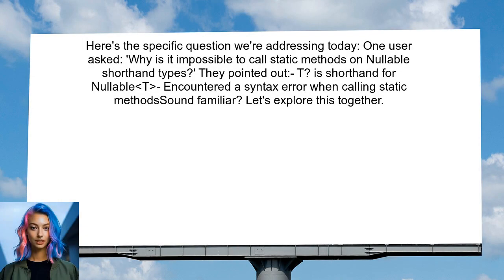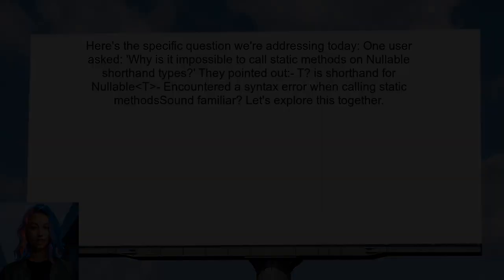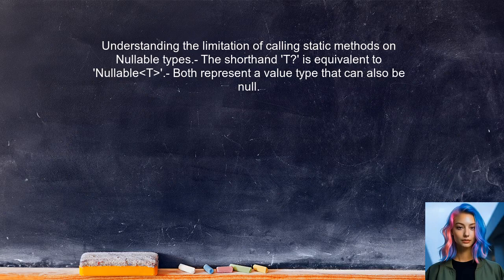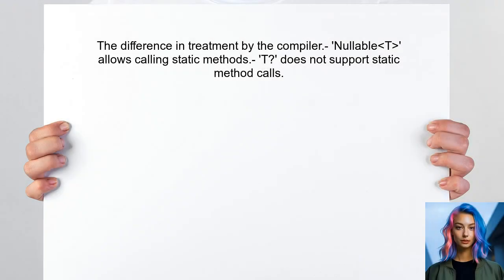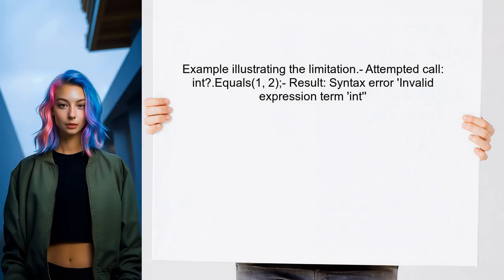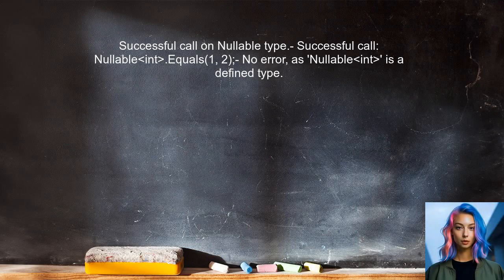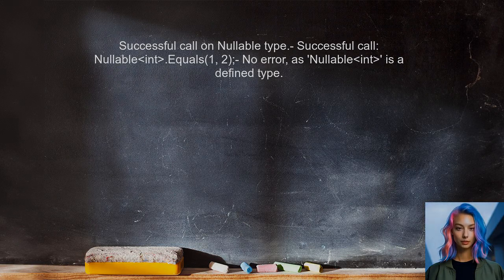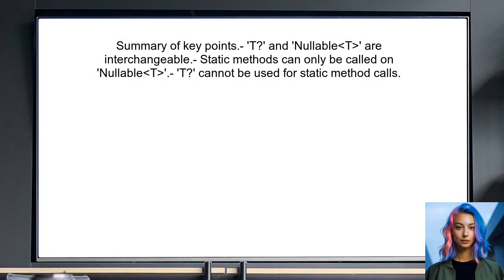Understanding Why Static Methods Can't Be Called on NullableT Shorthands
In this video, we delve into the intricacies of nullable types in C# and explore the specific reasons why static methods cannot be invoked on `NullableT` shorthands. By breaking down the underlying principles of nullable types and their behavior, we aim to clarify common misconceptions and provide a deeper understanding of how these concepts interact within the language. Join us as we unravel this technical topic and enhance your programming knowledge!

Today's Topic: Understanding Why Static Methods Can't Be Called on NullableT Shorthands

Related to: staticmethods, nullablet, c#, programming, softwaredevelopment, nullability, typesafety, methodcalls, generics, object-orientedprogramming, codingbestpractices, errorhandling, #.net,